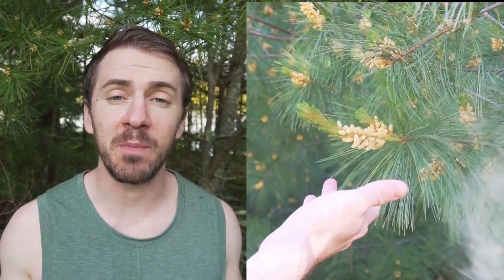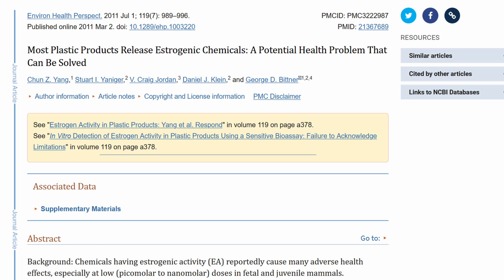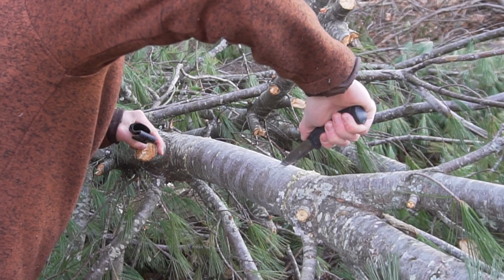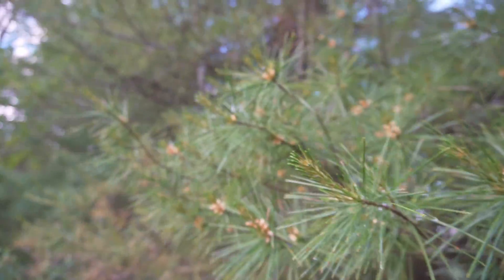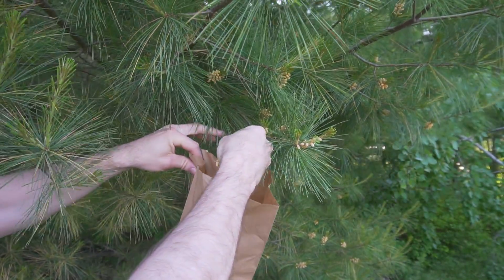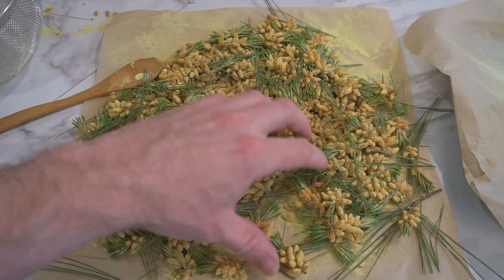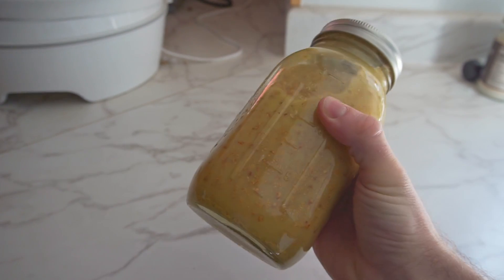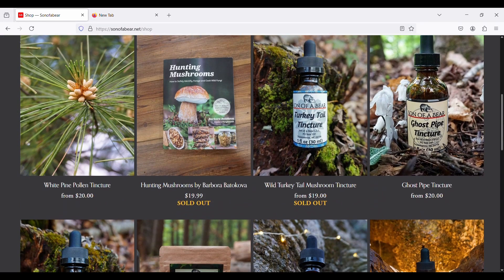Pine Pollen Contains Testosterone!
Pine Tree Pollen contains Testosterone and a bunch of other vitamins and minerals. I'm foraging from an Eastern White Pine tree ( Pinus strobus) and making bark baskets as well. I show how to use pine pollen powder and create Pine Pollen Tinctures. I also cover the benefits of pine pollen.